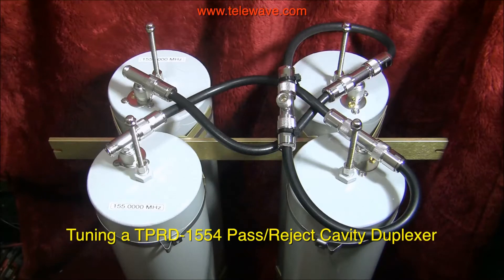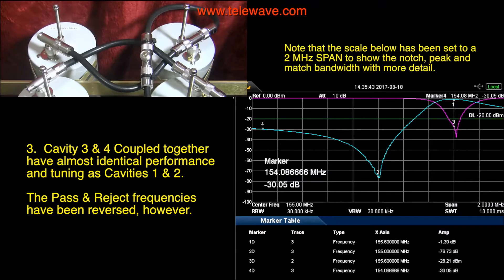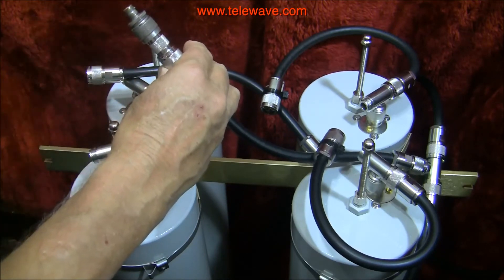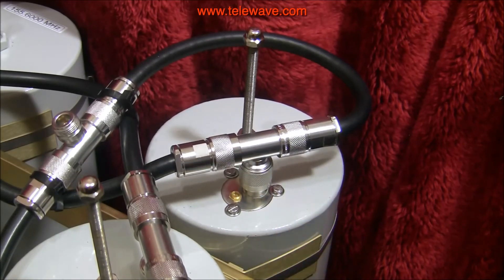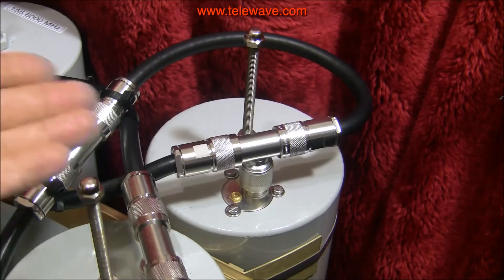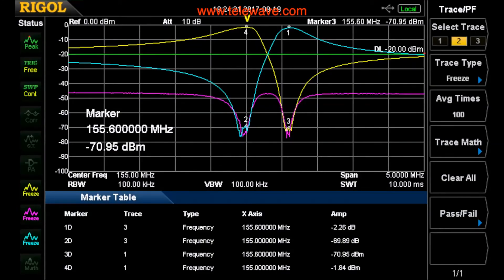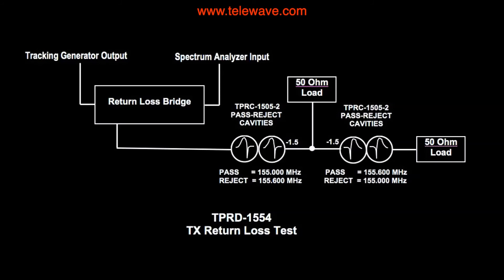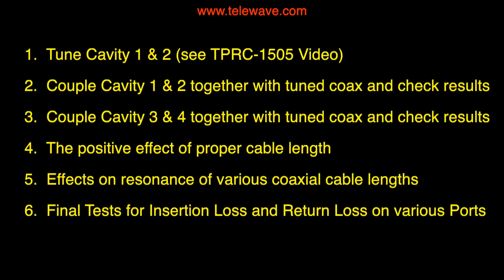Telewave TPRD-1554 Cavity Duplexer Tuning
How to tune a duplexer, featuring the Telewave TPRD-1554 Pass/Reject Cavity Duplexer.
Make sure to watch our video on how to tune the TPRC-1505 prior to viewing this.

Video Contents:
00:11 - TPRC-1505 Tuning Recap
00:37 - TPRD-1554 Set-up
01:36 - How Cable Lengths Affect the Duplexer
02:49 - Effects on Resonance of Lengthening the Coupling Cable

Final Checks and Tests
06:00 - TX Insertion Loss Test
06:27 - RX Insertion Loss Test
06:55 - TX to RX Isolation Test
07:47 - TX Return Loss Test
08:18 - RX Return Loss Test
08:51 - Summary